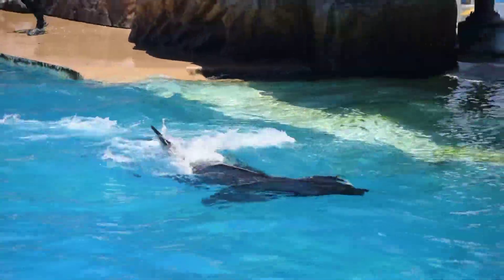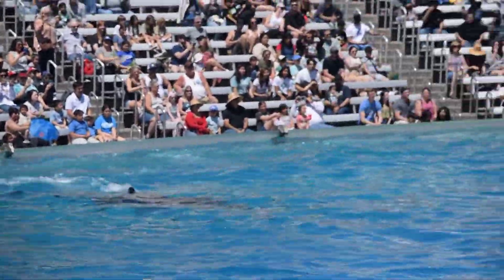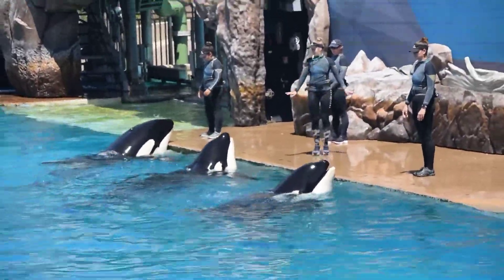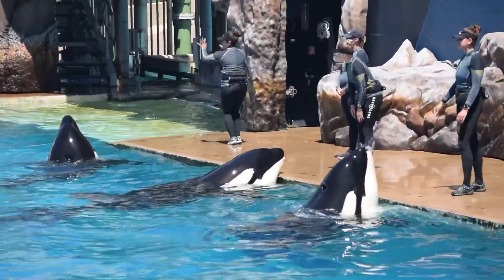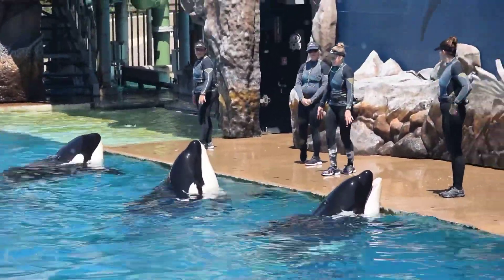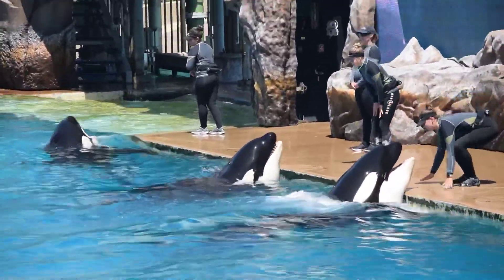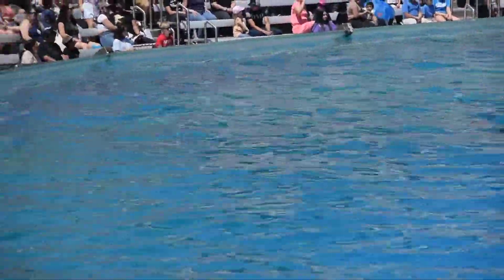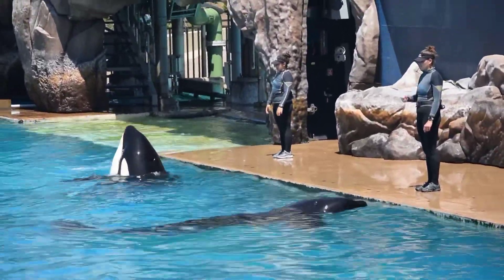Shouka, Makani, and Kalia during Orca Encounter at SeaWorld San Diego April 2023